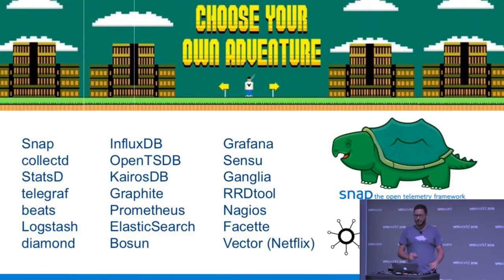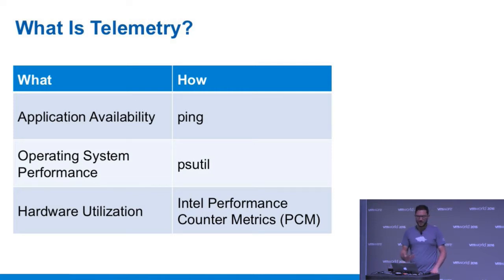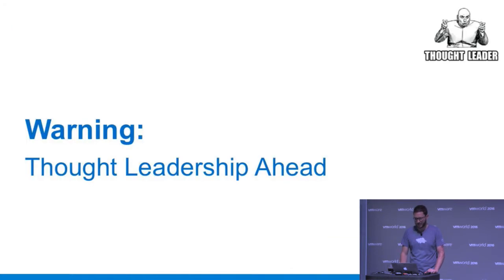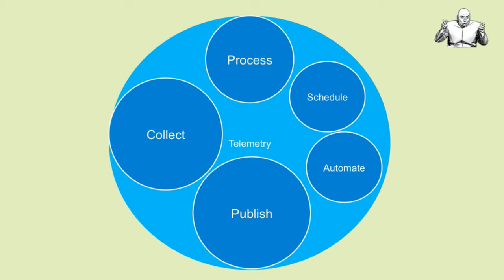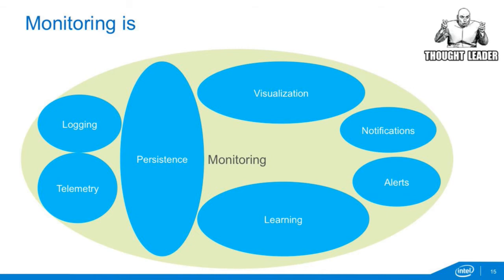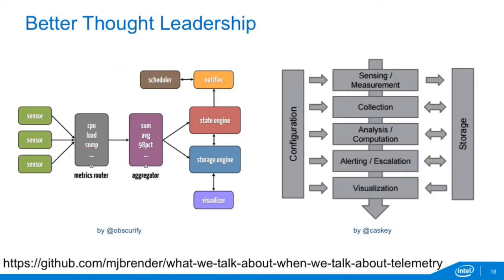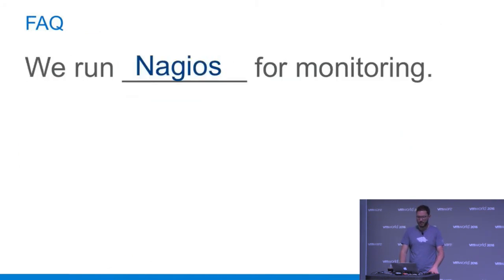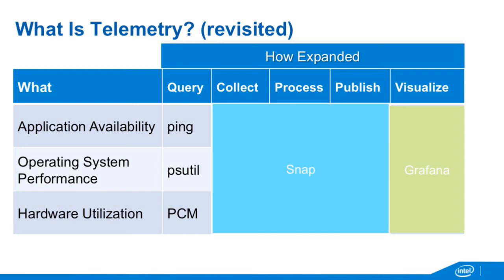VMworld 2016 Sprinkle FOSS on your VMware Administration Matt Brender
Everyone talks about Open Source Software (OSS) like its somewhere between the second coming and this skill set everyone should have yesterday. The truth of more eventual than revolutionary: slowly but surely, OSS toolkits will complement your day-to-day work in operations of VMware/OpenStack other stacks.

I'd like to go over a set of tools and new skills others may enjoy (I promise I won't ask anyone to become a programmer): from powerful databases to monitoring solutions to spending time with git.